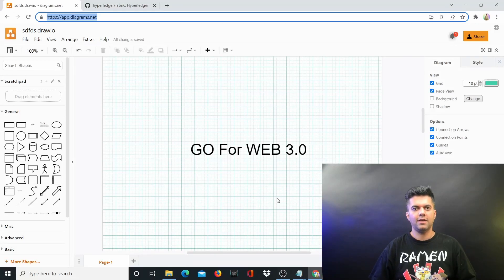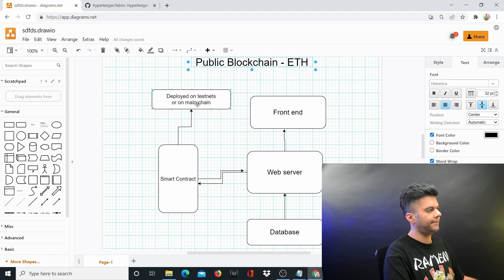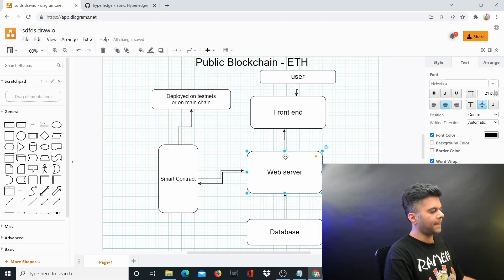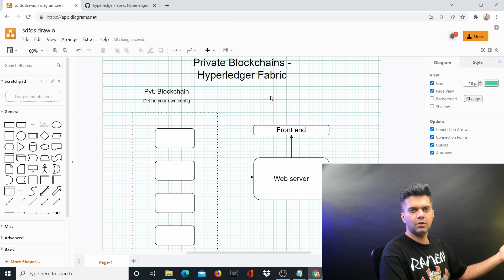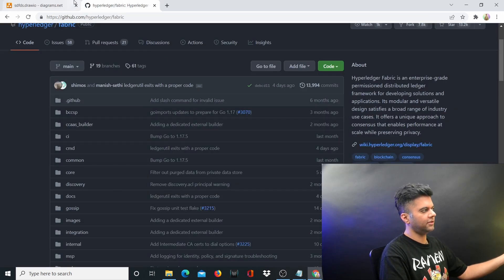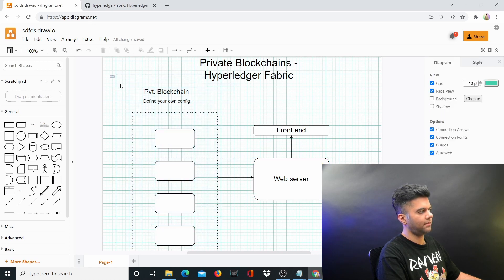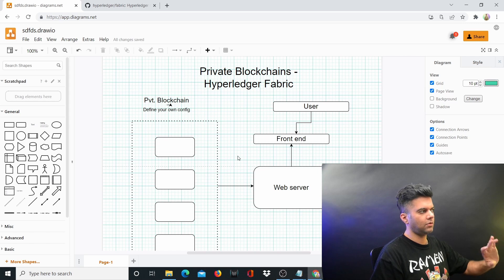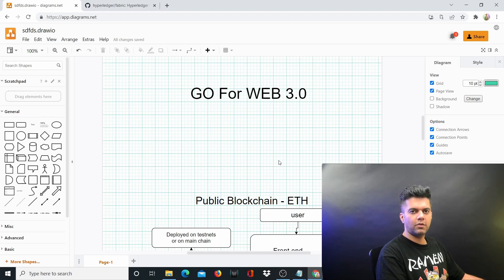WEB 3.0 With Golang